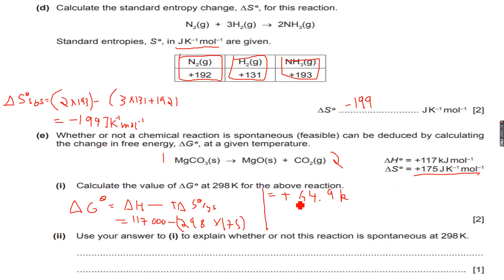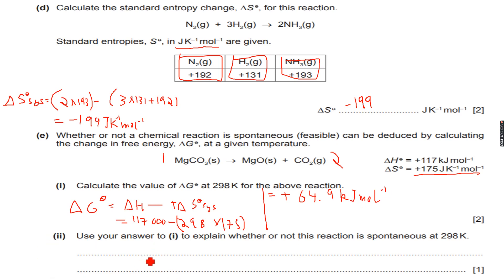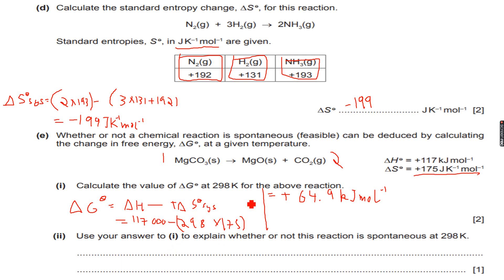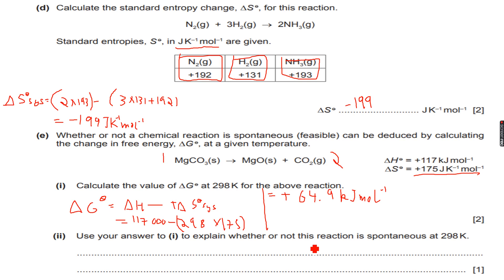A-Level Chemistry: Entropy and Gibbs Free Energy Part 9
The complete A-Level Chemistry: Entropy and Gibbs Free Energy curriculum.